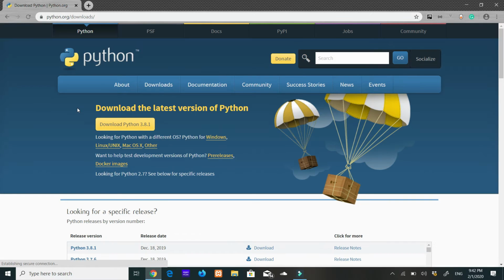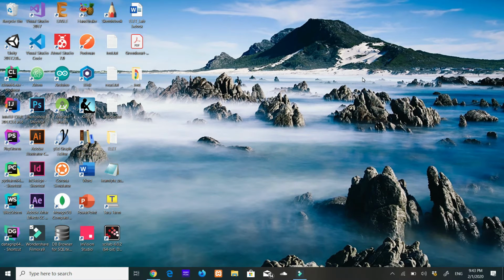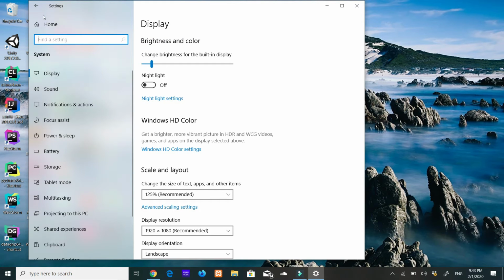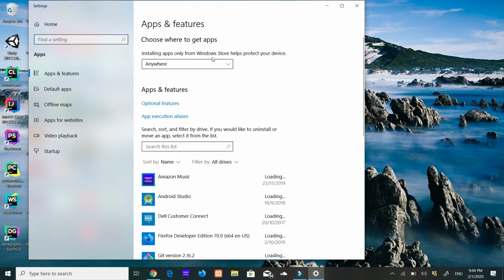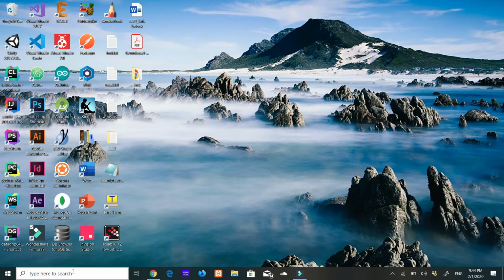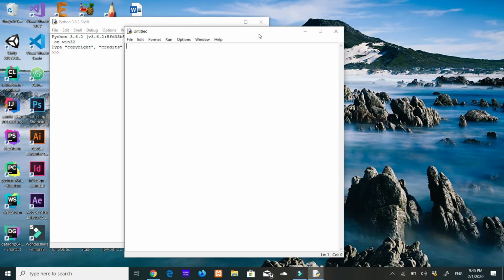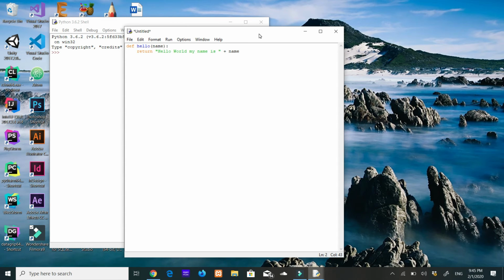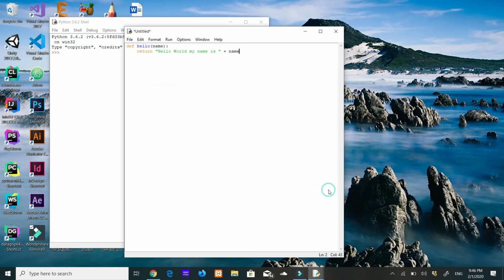Python For Beginners | Introduction to Python Programming | Learnlyte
Python Tutorial for complete beginners, in this lesson we're going to install python and write our very first python program. This is the first video in a series of videos that will take you from novice to being a  proficient programmer in python. So come along for the ride admission is free!